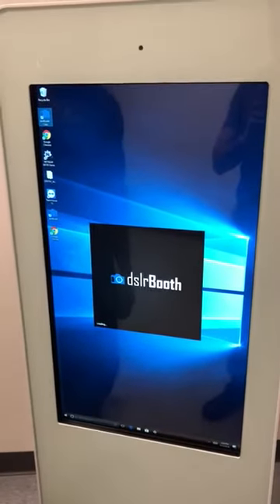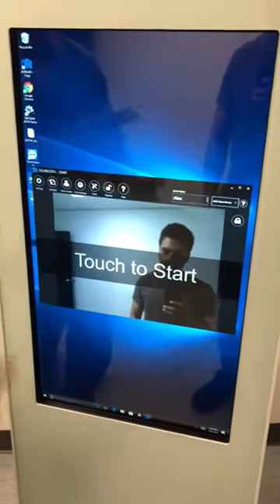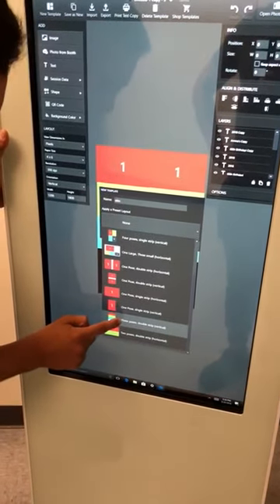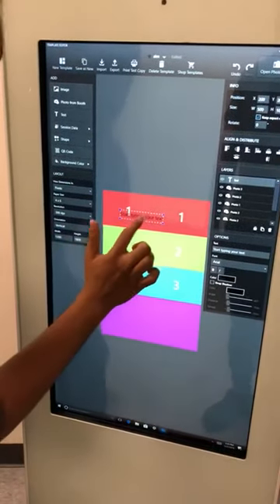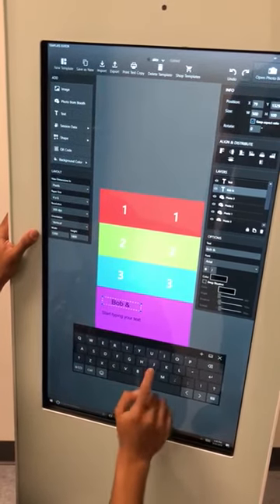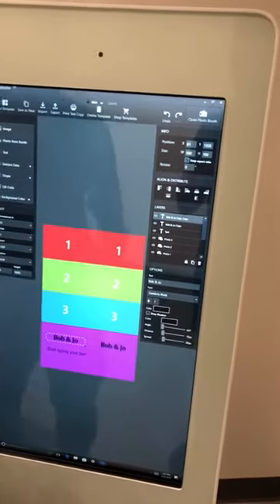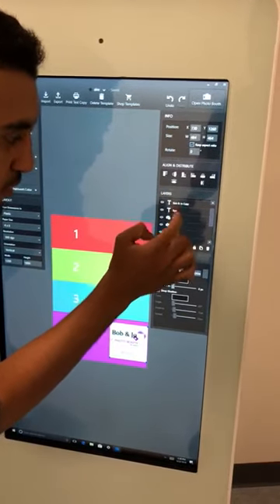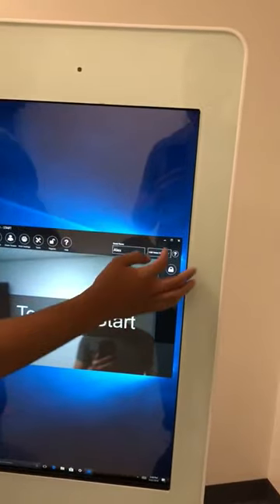DSLR Booth Setup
Photobooth software setup